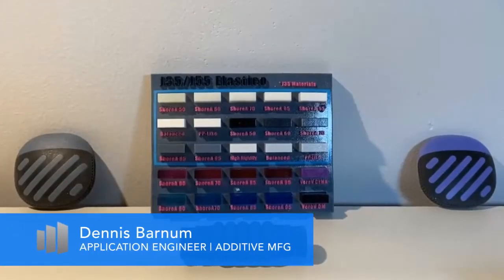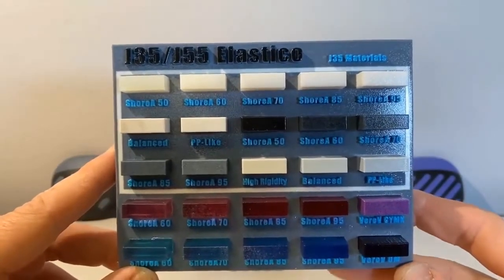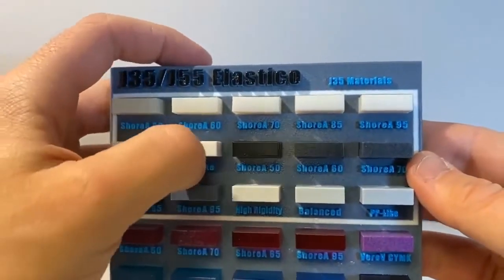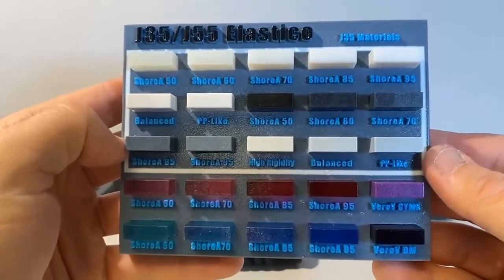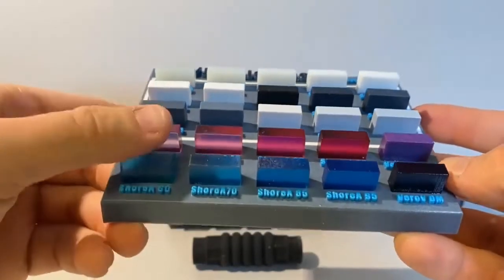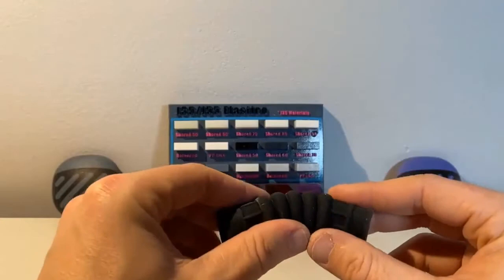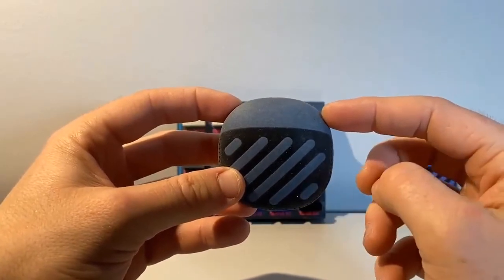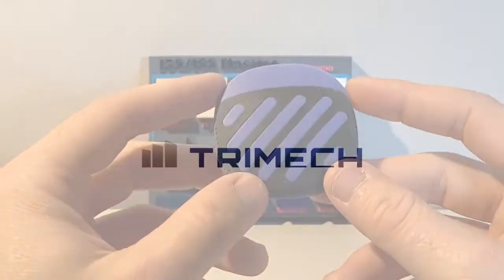3D Printing Tech Tip: Know Your Material - Elastico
Elastico is a new elastomeric PolyJet material with a base shore hardness of A 45. With an impressive elongation at break of up to 400% and superior tear resistance of more than 7 kg/cm, Elastico is an ideal addition to the PolyJet family.